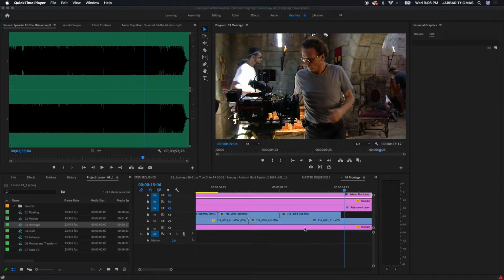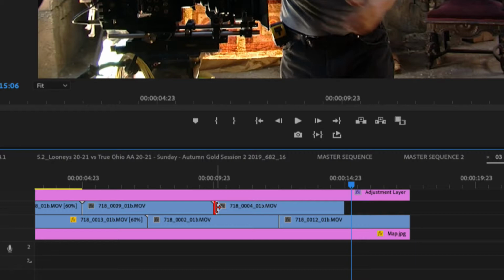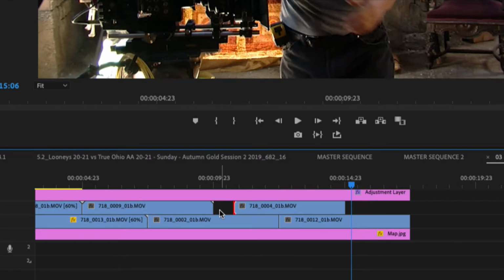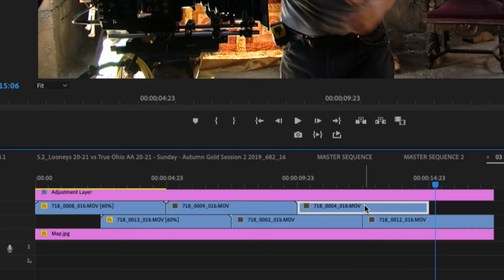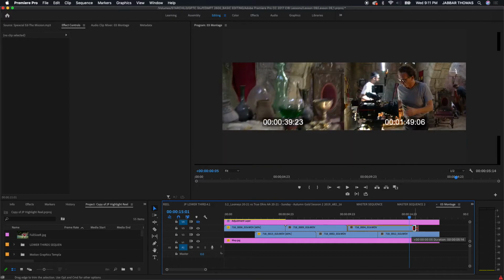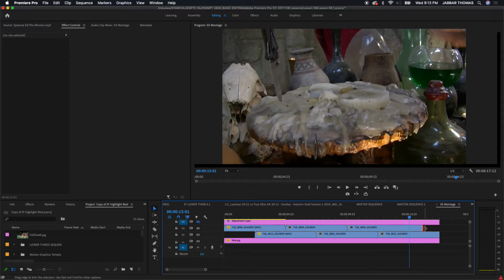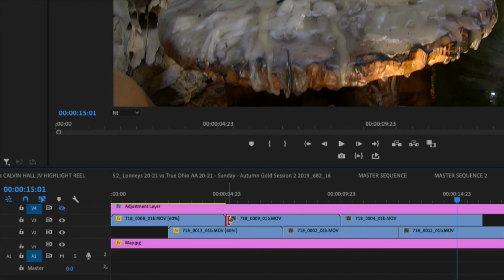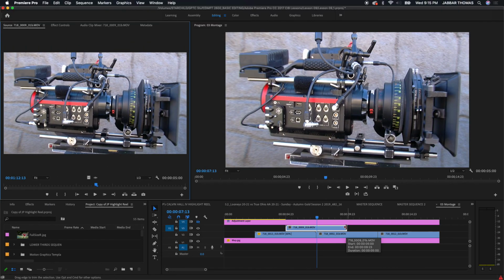Chapter 8 REGULAR TRIMMING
This Tutorial Video cover the use of the REGULAR TRIM TOOL to trim frames on a sequence clip.